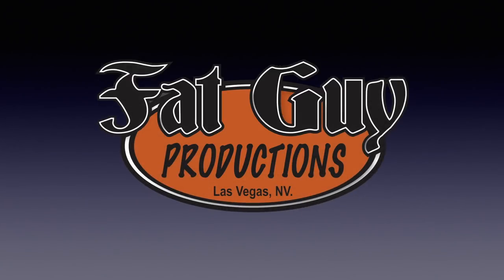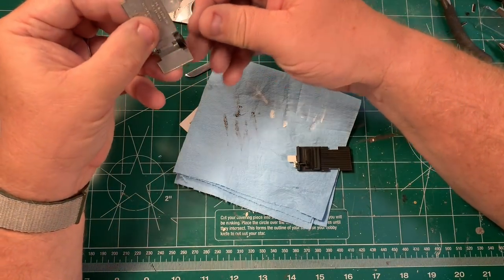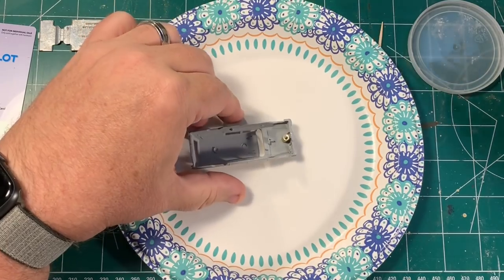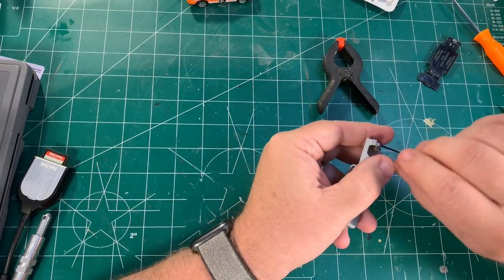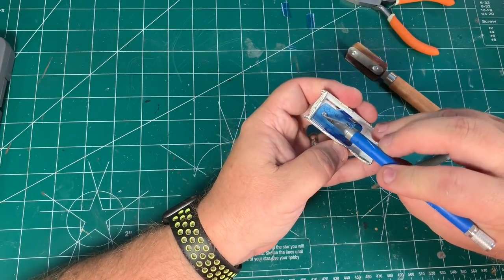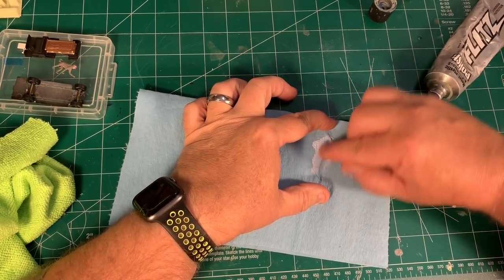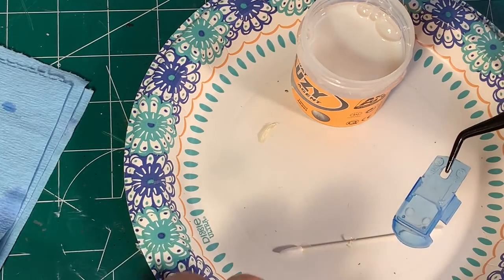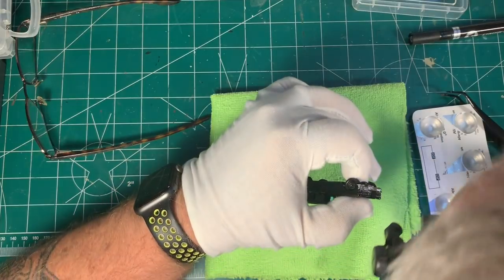Mega Build, Pt 2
This video is about the Lesney Matchbox, SS Cadillac Ambulance being converted to a hearse - Pt 2

SUPPLY LIST
3 piece set - 9, 5, and 3 Vix Bit

99.9% Pure Zinc Anode Material (Sheet)
99.9% Pure Zinc Anode Material (Roll)